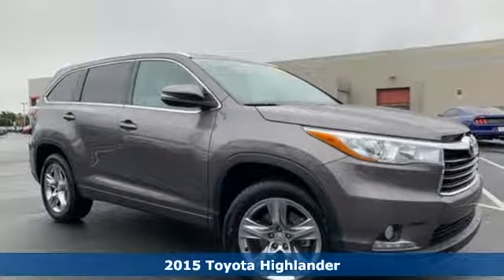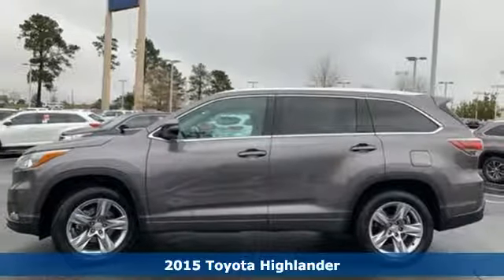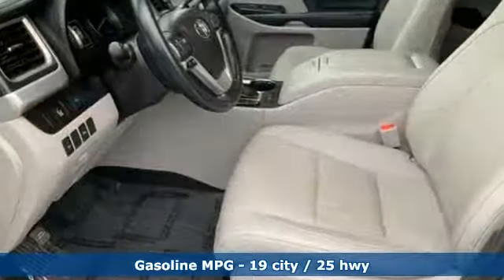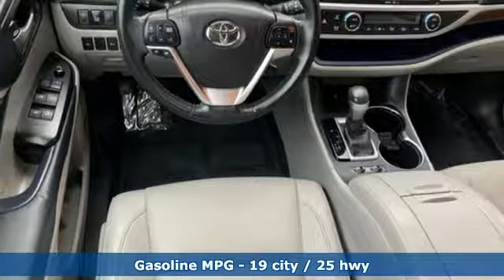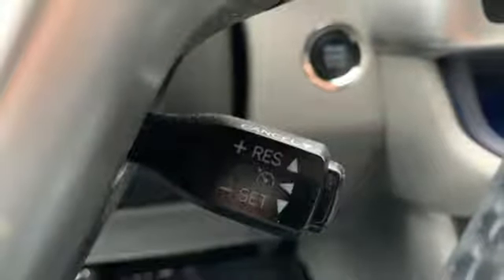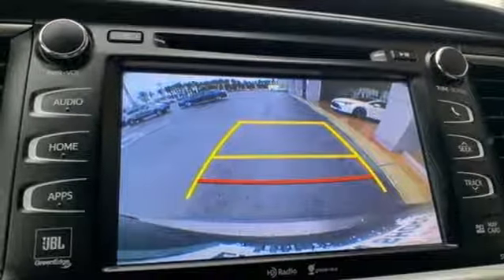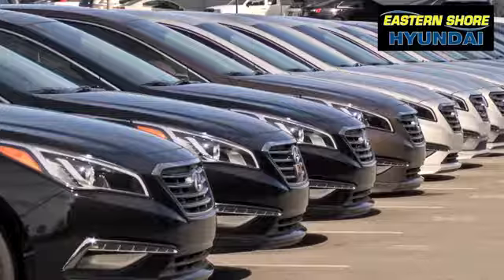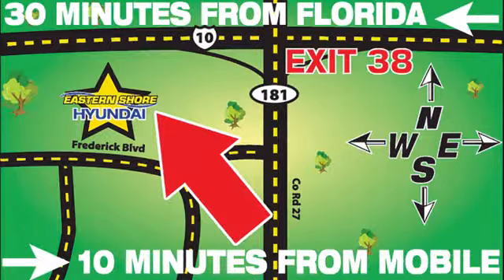Used 2015 Toyota Highlander Mobile AL Daphne, AL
Year: 2015
Make: Toyota
Model: Highlander
Trim: Limited
Engine: 3.5L V6 DOHC Dual VVT-i 24V
Transmission: 6-Speed Automatic Electronic with Overdrive
Color: Gray
Interior: Black
Mileage: 55620
Stock #: KS943332A
VIN: 5TDYKRFH2FS083449

Address:
29736 Frederick Boulevard